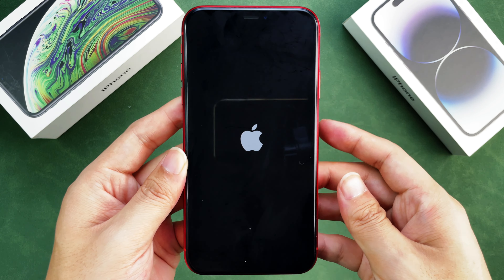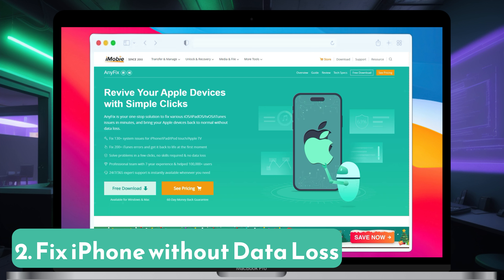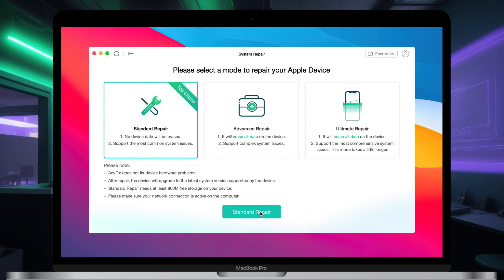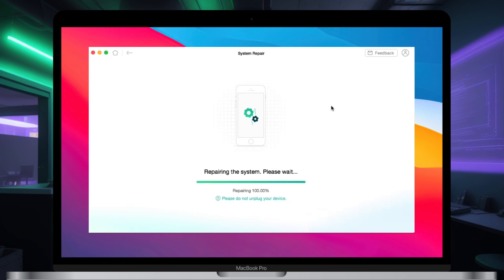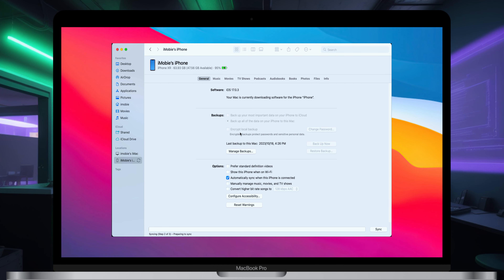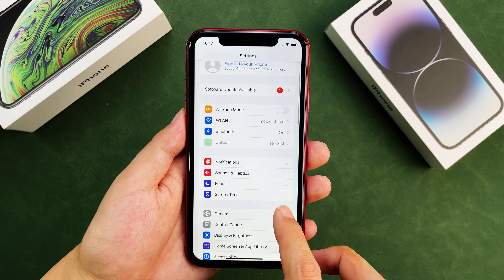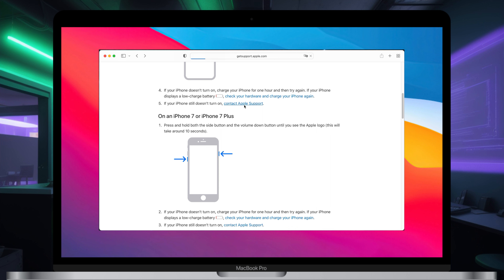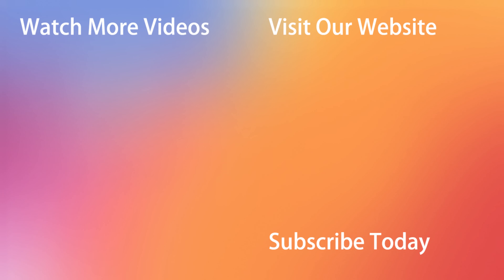iPhone Won't Restart? Here's the Fix! 5 Ways [2024]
When your iPhone is laggy and so unresponsive, you may need to restart it. But how about if the iPhone is not restarting?

iPhone won't restart? Want to know how to fix it? In this video, we will show you 5 tips to fix the iPhone won't restart issue, including when the iPhone force restart not working.
00:00 Intro
00:23 Why Your iPhone Won’t Restart?
00:54 1. Force Restart iPhone
01:41 2. Fix iPhone Won't Restart without Data Loss
02:44 3. Reset iPhone with iTunes or Finder
03:29 4. Check for Update on iPhone
03:53 5. Contact Apple Customer Support